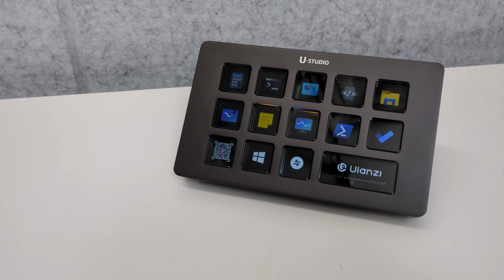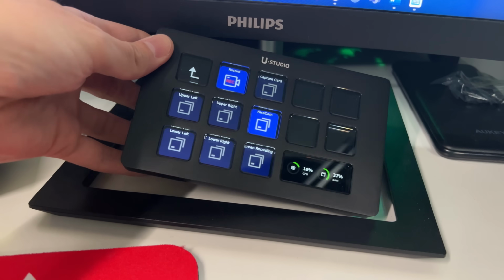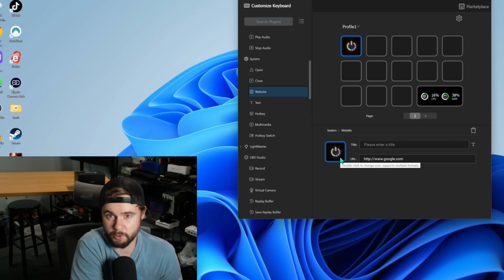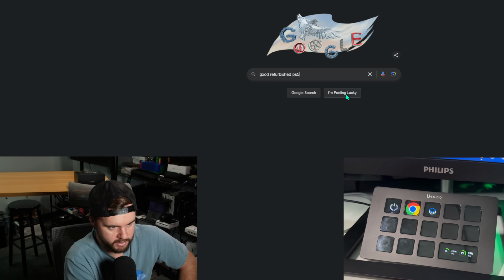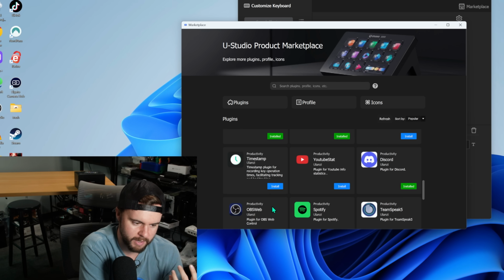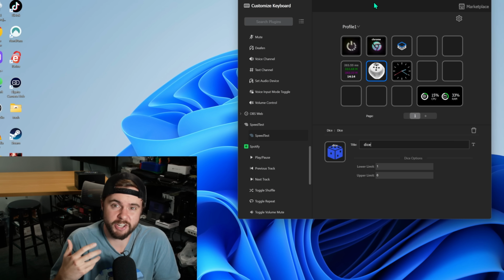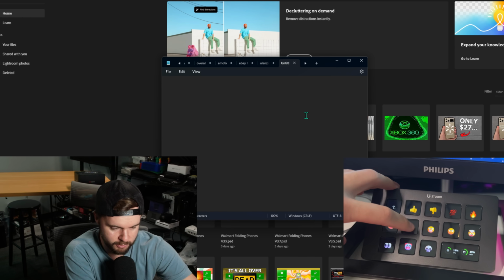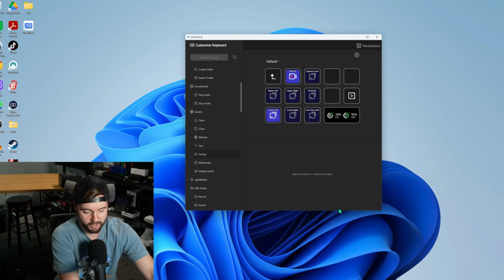How to Improve your Workflow w/ the Ulanzi Stream Deck D200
My Equipment:
XGIMI Horizon Ultra Projector
Benq 4k Gaming Monitor
Flexispot Standing desk